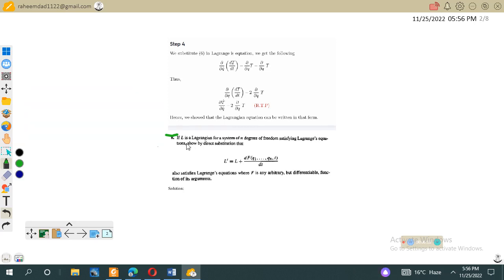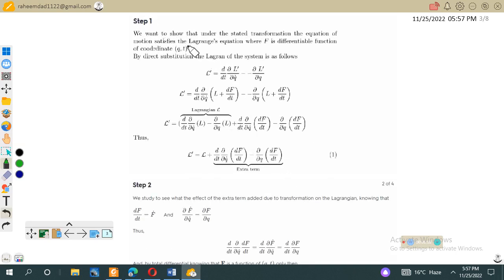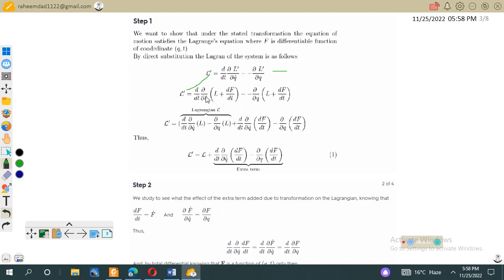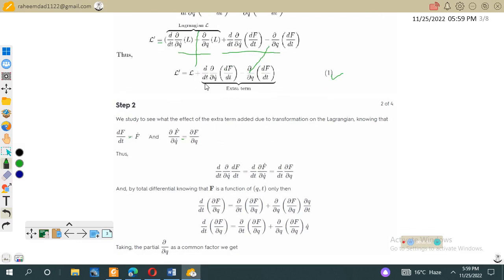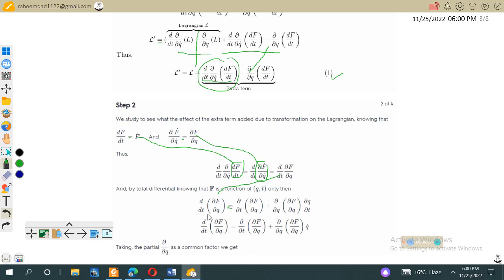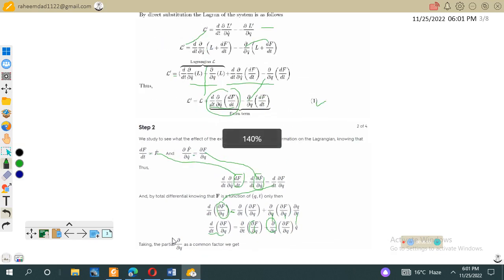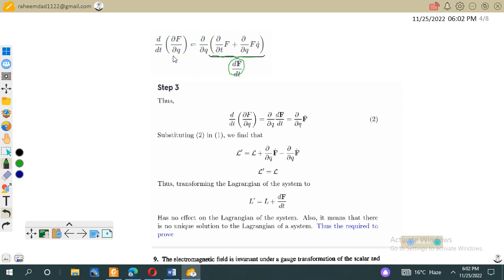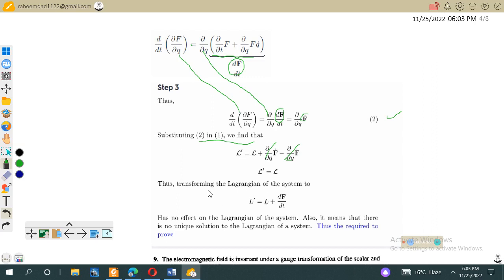Solution to classical mechanics by Goldstein problem 8